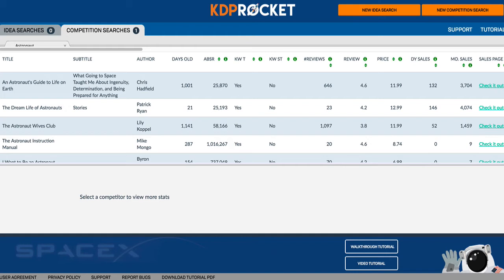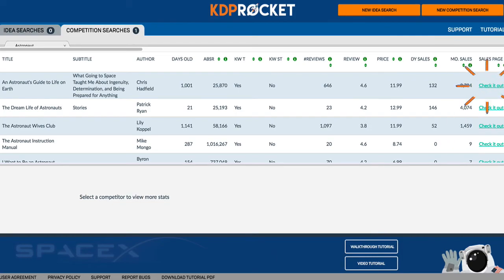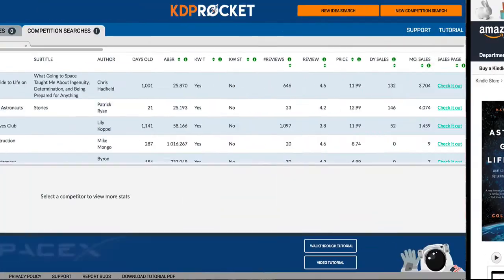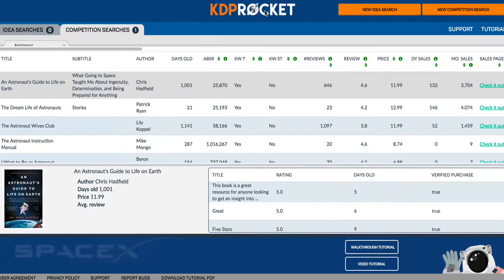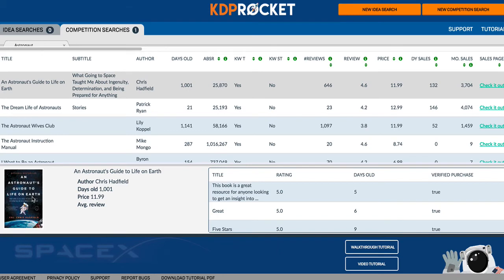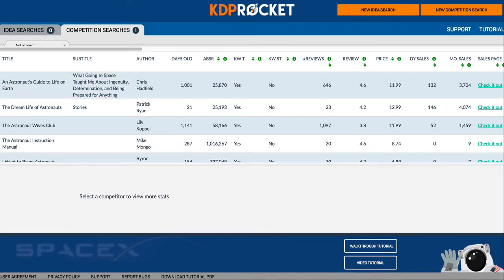Gain an Edge over Your Book Competitors with KDP Rocket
Having a good book idea is important, but making sure you can beat the competition and rank higher in Amazon Searches is even more important.  That’s why we created the competitor analysis page.  Here, you can see the top books that rank for your idea or keyword, and all the important information necessary to ensure you can beat the competition and get continuous book sales.

KDP Rocket (now Publisher Rocket) will show you key data about these competitors like the number of days since first published, the current Amazon Bestseller Rank, if the keyword is used in the title or subtitle, the number of reviews, average review grade, estimated daily and monthly earnings, and even the ability to see a books sales page live on Amazon.

You can also see the book cover within KDP Rocket and individual reviews by just clicking on that book.

Checking out the book competition has never been easier.  With KDP Rocket, you can now know if your competition is targeting that keyword, how much they are making, and how you can beat them.